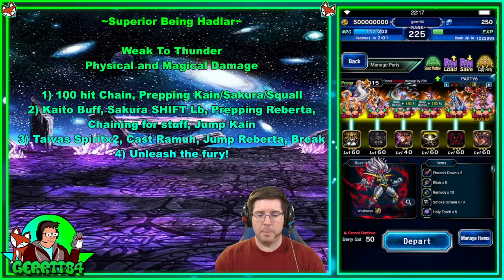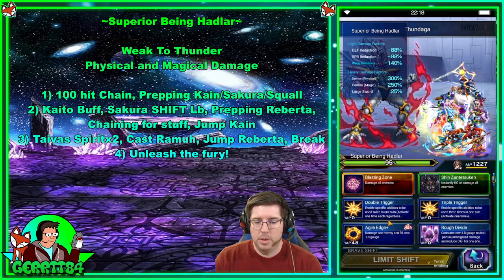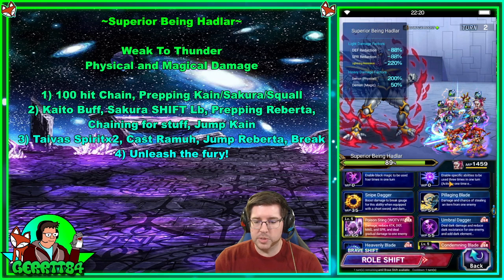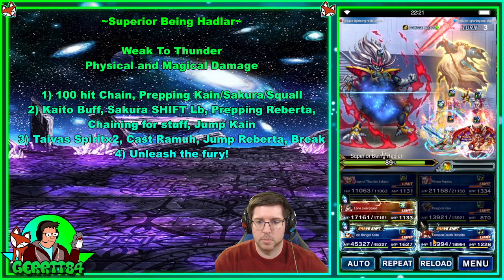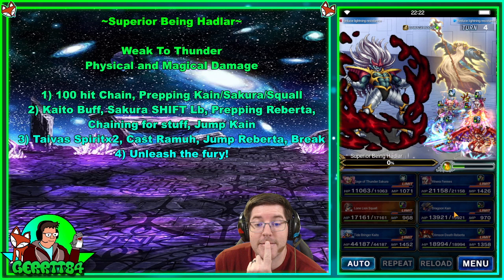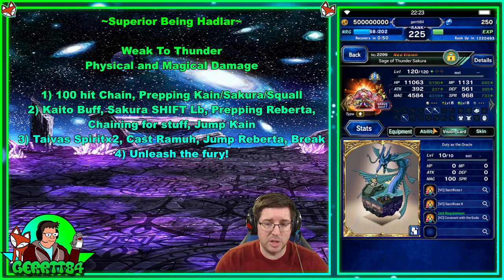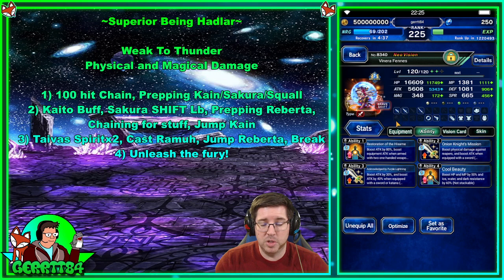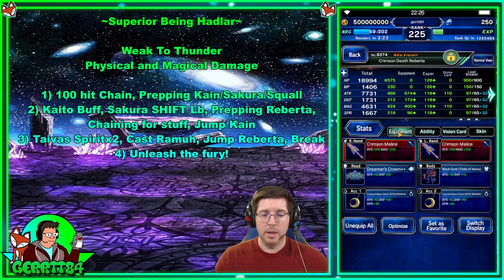FFBE - World of Visions - Superior Being Hadlar, No Esther/KoG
This is the final fight in the Dragon Quest World of Visions event vs. Demon Enemy Superior Being Hadlar. If you saw my short earlier about it and were curious how I did the damage, now's your change to see.